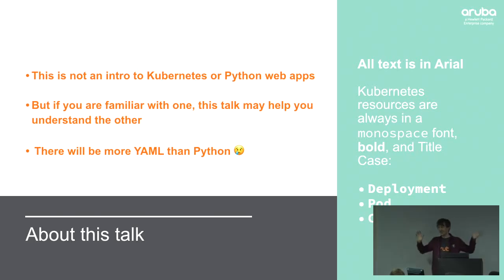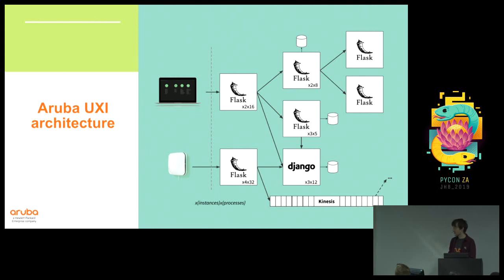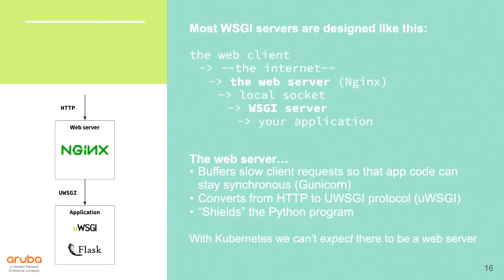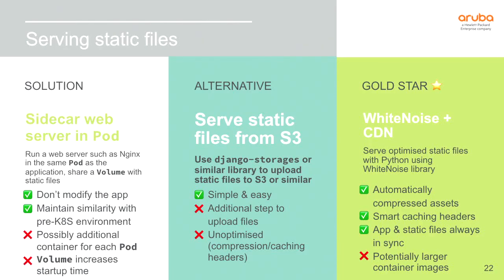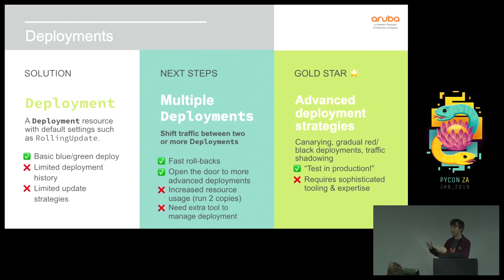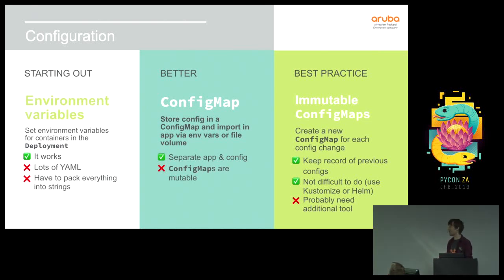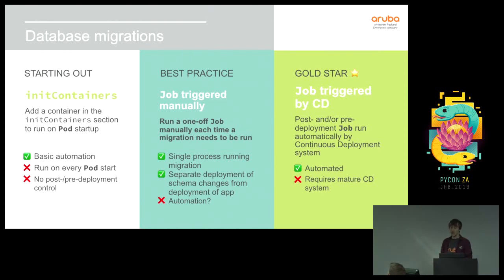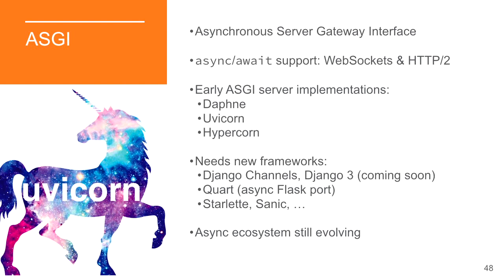Production-ready Flask & Django apps on Kubernetes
by Jamie Hewland

At: PyConZA 2019

This talk will explain how to host Flask, Django, and other WSGI web applications on Kubernetes, making effective use of the available abstractions.

Topics covered will include:

- Some of the benefits of running Flask & Django applications as part of a Service-oriented architecture (SOA) on Kubernetes.
- How the abstractions Kubernetes provides can be used to replace or integrate with existing well-known tools.
- General best practices for running Python web applications on Kubernetes.
- Reflections on some of the widely-used Python tools for running web applications and how well they suit modern containerised deployments.

Some basic familiarity with Docker containers as well as either Flask, Django, or similar Python-based web frameworks will be helpful. The talk is aimed at people interested in migrating their existing applications to Kubernetes.